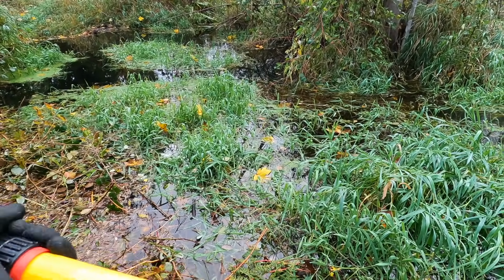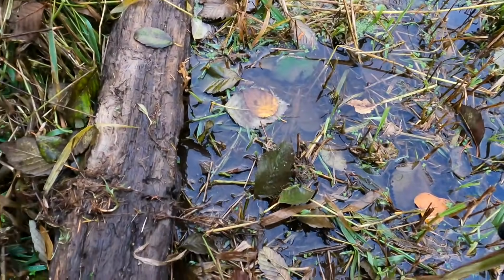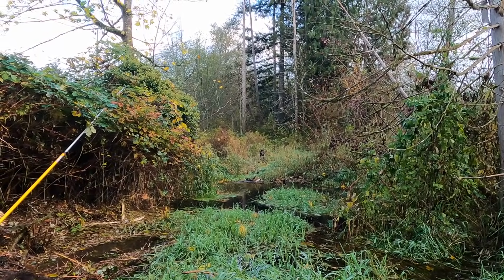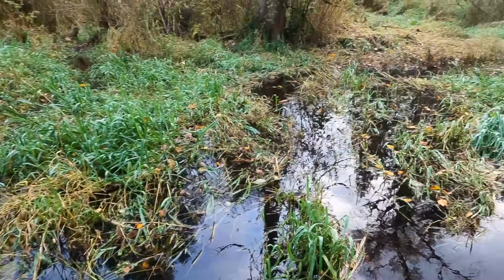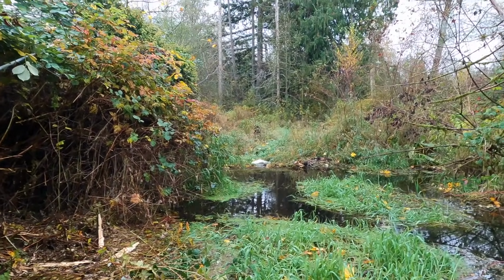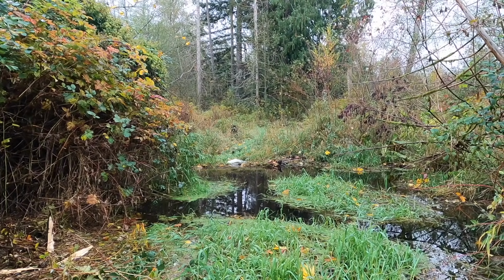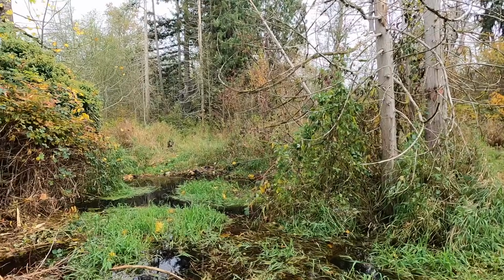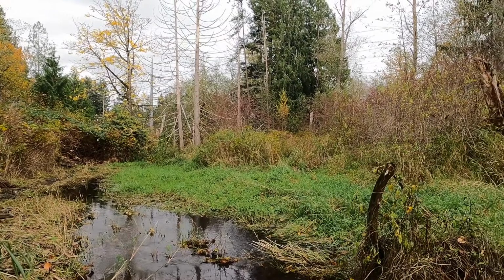Breaching BEAVER DAM! Isolated Areas Require Creativity | Beaver Creek PT 8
Today we finally did something that we were trying to do for a while. Get into contact with the beaver dam. In the previous video, it was evident that reaching the dam was nearly impossible with where things were. But with a quick trip to the local big-box store, we were able to get things done today!

Timestamps:
00:00 Introduction
00:51 Pulling Dam Back
03:08 Before Stick
03:36 A New Tactic
04:01 Pushing Dam Forward
05:35 Pushed A Little Bit
06:39 After Stick
07:03 POST 10 Measurement
07:56 Long Pole!
08:08 After Several Minutes
08:25 Pushing Dam Even Farther
09:15 Water Is Flowing!
09:27 Raking Grass
11:25 Cleaner Area
11:40 Final Push Of Beaver Dam
12:44 Lost My Rake :(
13:52 Down 3 Inches!
15:09 2 Hours Later
15:42 New Things Uncovering
16:35 Water Is Dropping!!
16:55 Post 10
17:28 With Lower Water Levels...
18:08 Conclusion